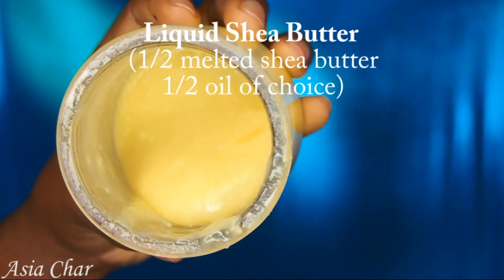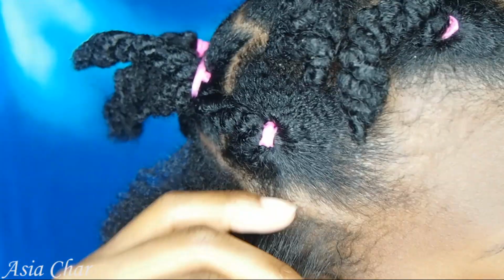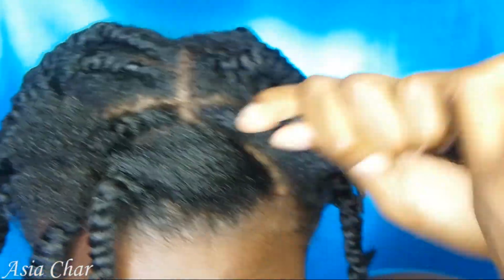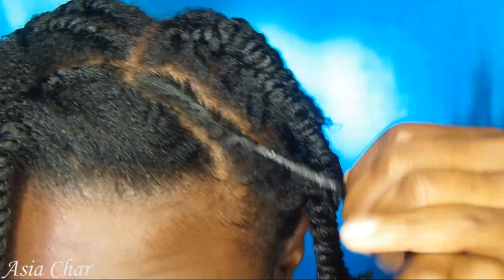Tribute Twistout Using Naptural85 's Twisting Technique | Asia Char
This twistout is dedicated to my all time FAVORITE natural hair vlogger, the GOAT, Naptural85. Also known as Whitney.
I've been following her since the beginning and have so much genuine love for her. I want to congratulate her on making 1 million subs, Melanin Haircare, & being the #1 Natural hair influencer. I'm wishing continued success in all of her endeavors going forward.

"Rock Your Hair However You Please, But No Matter What Be Sure To Rock It With Confidence" ~ Asia Char
Want To Catch Up On My Post Big Chop Updates From The Beginning?!

Previous Video:
My Natural Hair:
- I’ve been completely natural since 2013
- I Big chopped for the 3rd time on Nov 2nd 2017
- I did a mini chop to get rid of any remaining damaged hair on January 1st 2018
- I have 4b/4c hair
- I have fine strands & low-medium density